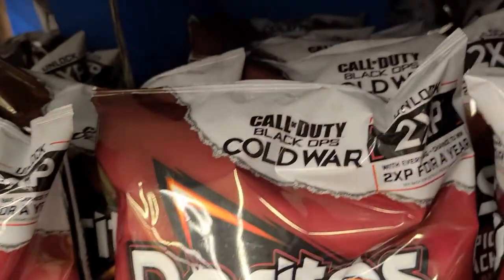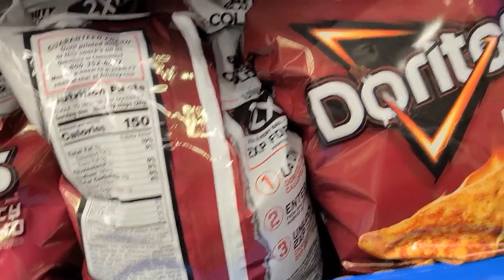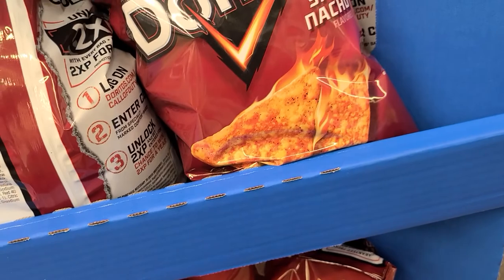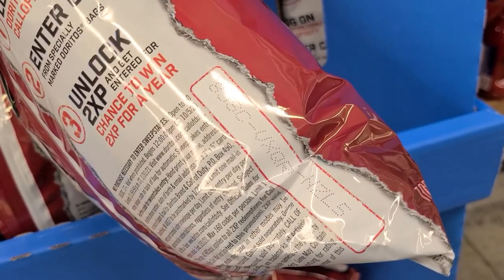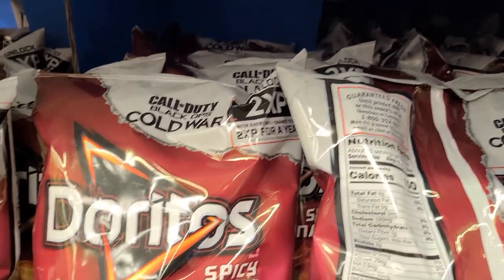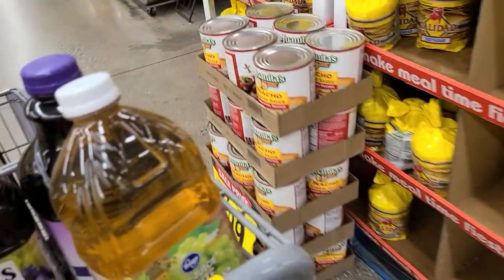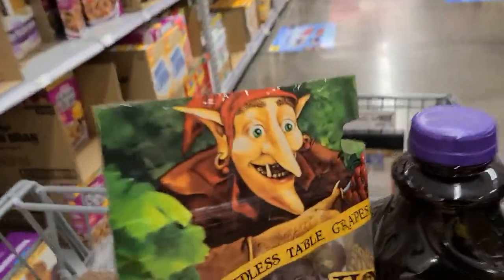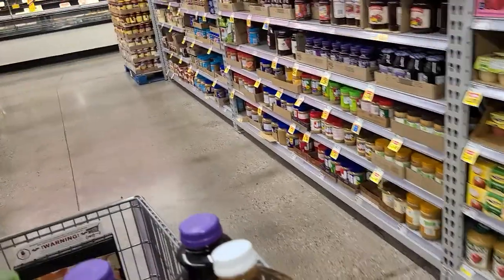free 2xp call of duty cold war